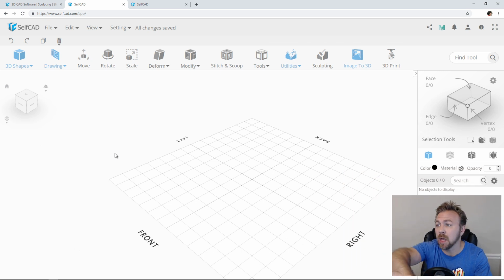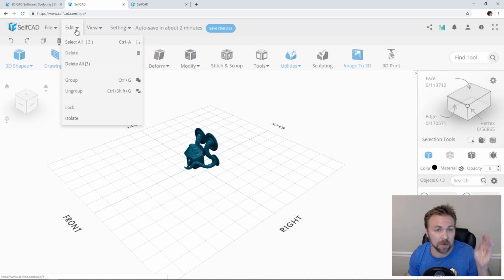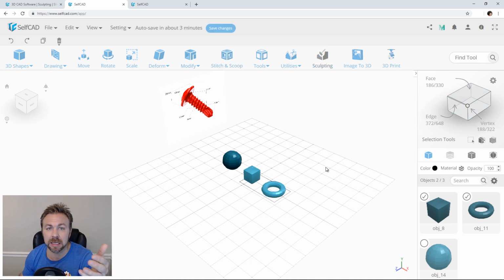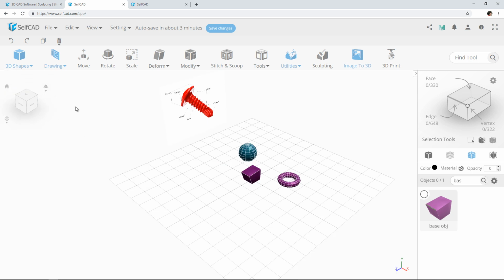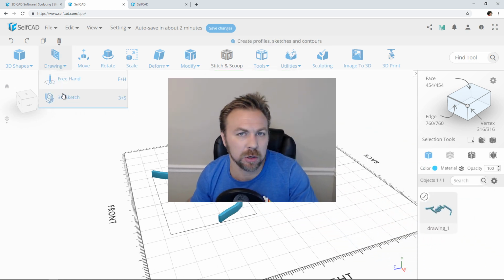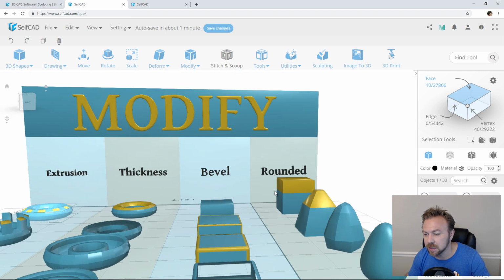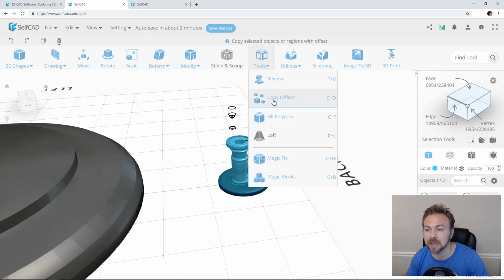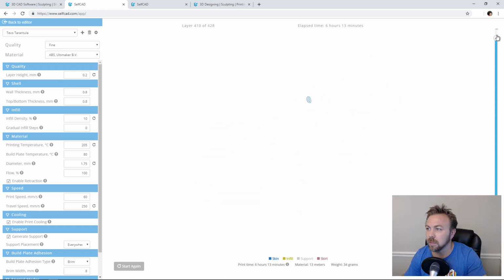SelfCAD.com 2.0 Overview | 2019 🔔 💬 | The Best Online 3D Modeling and Printing Software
A short but comprehensive explanation of SelfCAD.com Online 3D Modeling Software. A MUST watch for all beginners, intermediate, and advanced users, to get you up and running in just a few minutes.

SelfCAD is a user-friendly online 3D modeling and printing software. Are you a beginner trying to wrap your head around the complexity of 3D modeling? Or an experienced modeler looking for an accessible 3D software that can do the work without the high cost. SelfCAD is a perfect solution for both the professional and hobbyist who just want to get a CAD job done.SelfCAD is for Makers: Powerful and Comprehensive 3D Sketching and 3D Modeling Tools; 3D Printing: Create, Manifold, Magically Fix, Slice Models for FDM and DLP Printers; Creative Hobby or Business: Artistic Drawing and Sculpting Tools; Adjustability / Flexibility: Import, Export, Convert and Edit from Images, SVG and 40 + 3D File Formats; Marketplace: Download from 45k + MMF 3D Printable Objects Library; Education: Easy to Learn Software for Classroom; Socializing: Create and Share 3D Facebook Posts